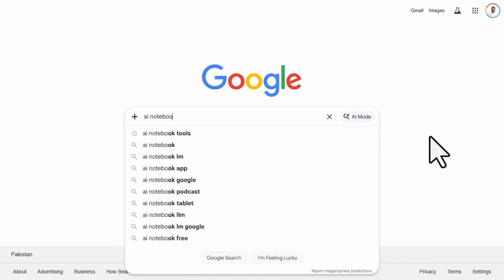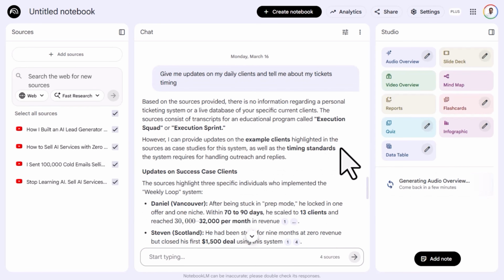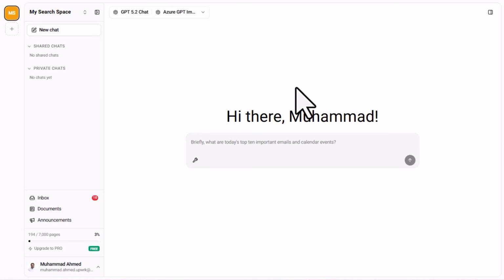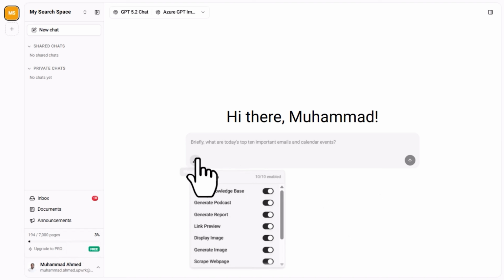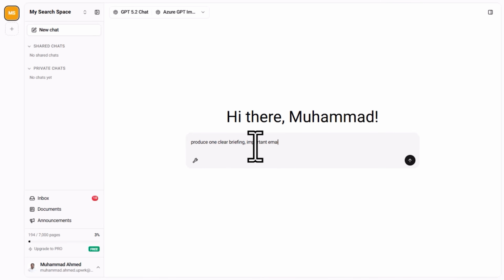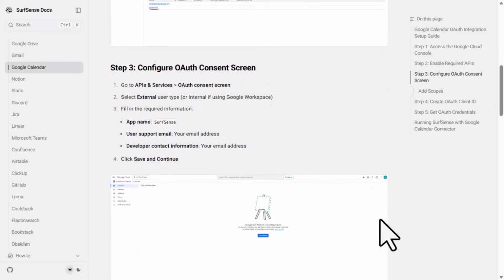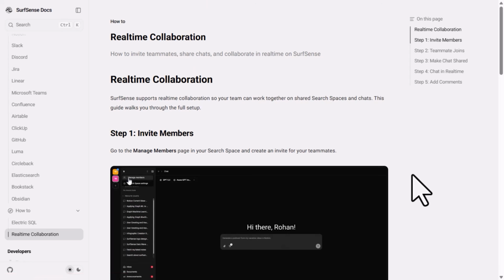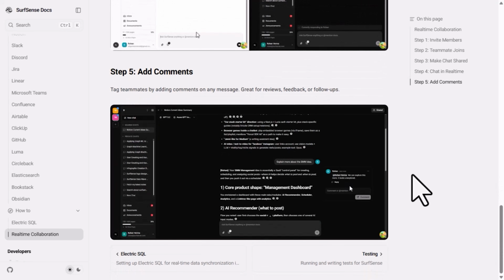Stop Using Basic AI Notebooks – Try This Powerful AI Workspace Instead (SurfSense)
Most AI notebook tools feel limited — like smart folders with better marketing. They work fine for static files, but break down when your workflow depends on live emails, calendars, and project tools.

In this video, we explore SurfSense — a powerful enterprise AI search workspace that connects Gmail, Google Drive, Calendar, Jira, Notion, and more into one unified AI system.

🚀 With SurfSense, you can:
• Generate daily briefings from emails & tasks
• Use a unified search across all tools
• Create podcast-style summaries

If you're looking for notebooklm alternatives free, free ChatGPT alternatives, or AI enterprise search tools, this video is for you.

👉 Upgrade your workflow with a true AI workspace.